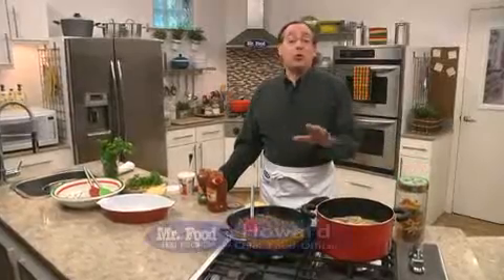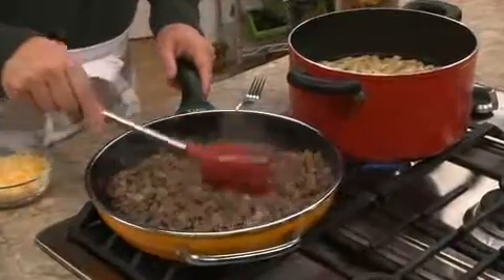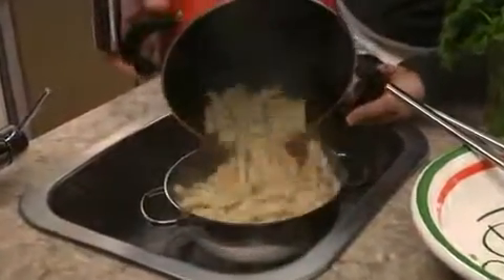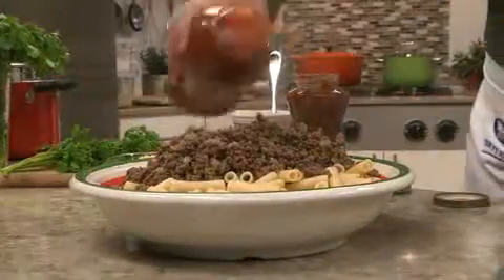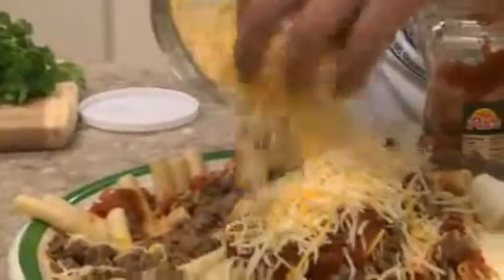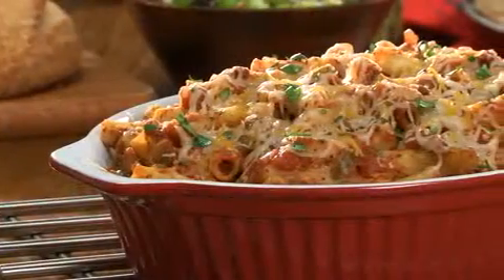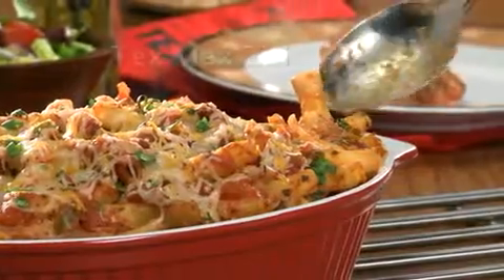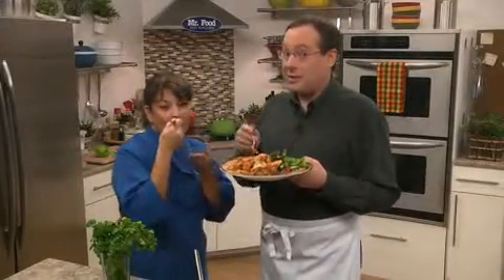Tex Mex Ziti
If your family can't decide between Italian or Mexican food, then we've got the perfect solution, Tex Mex Ziti! This beefy and cheesy casserole combines the best of two cultures in just one dish. Not only will your whole gang be pleased, but you will be too, 'cause this recipe is weeknight-easy!